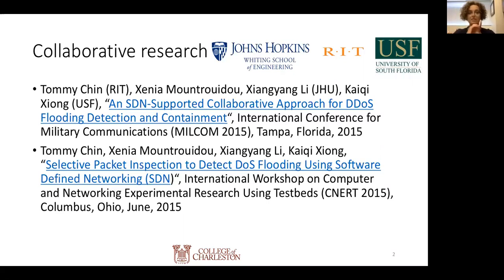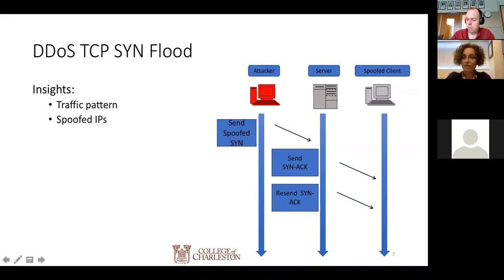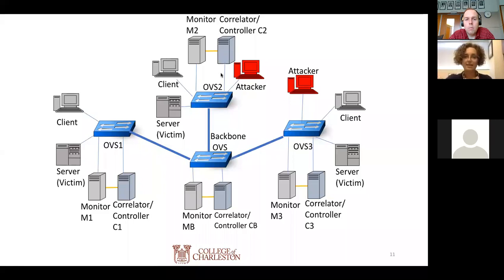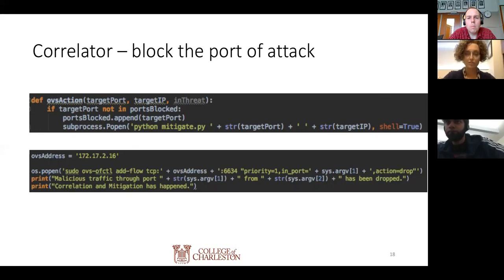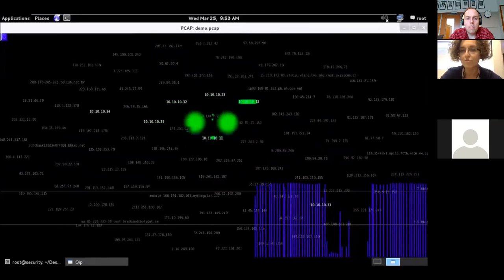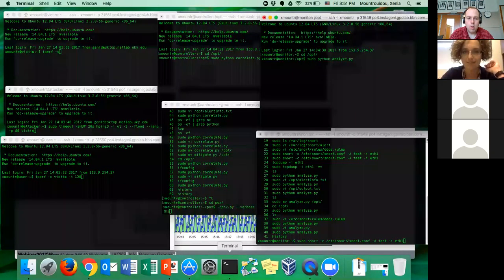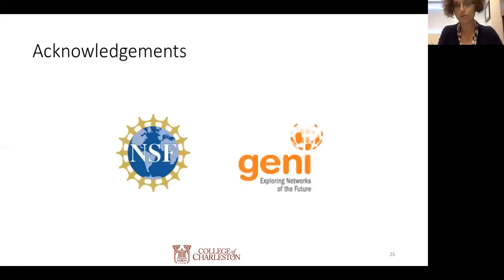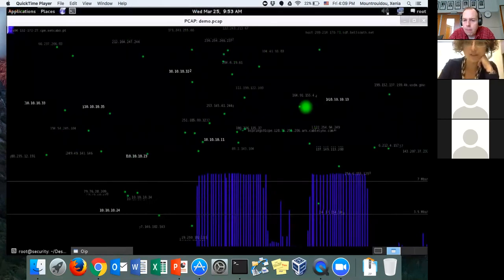Denial of Service Detection and Mitigation on GENI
The goal of this video is to demonstrate how you can use GENI for cybersecurity research and education projects. First we will run a simple TCP SYN flood attack and use Wireshark to visualize the surge of traffic. We will then use an Intrusion Detection System (IDS), snort, and write a simple rule to detect the attack. Finally, we will use SDN flow tables and drop/redirect rules to mitigate the attack. These labs were created for the project "CyberPaths" that aims to introduce cybersecurity education in liberal arts colleges using GENI.